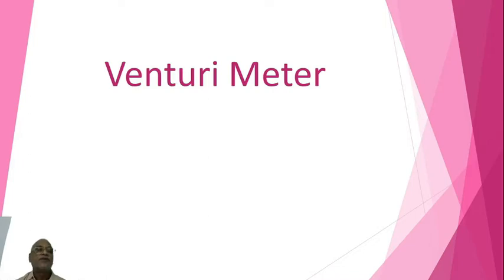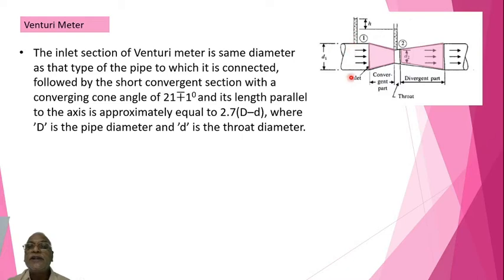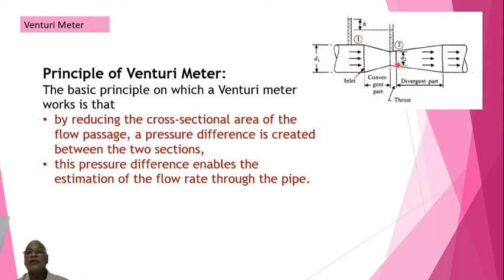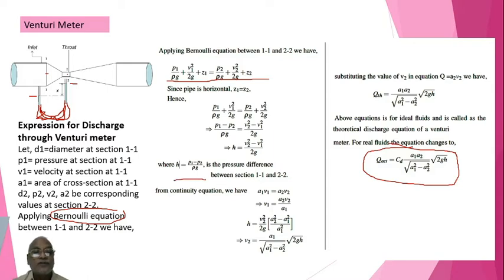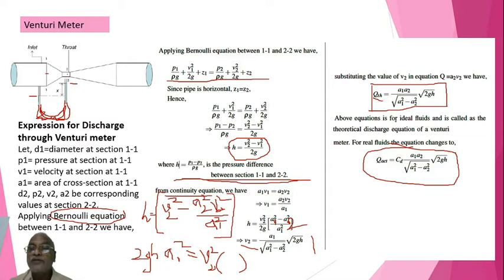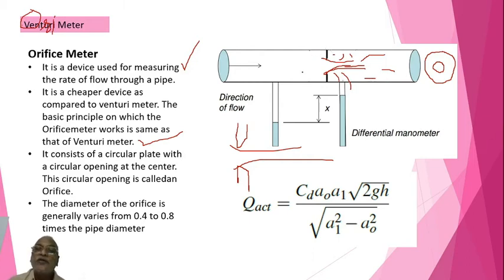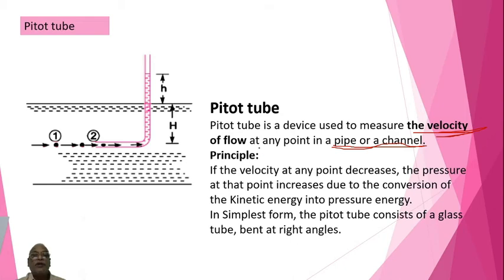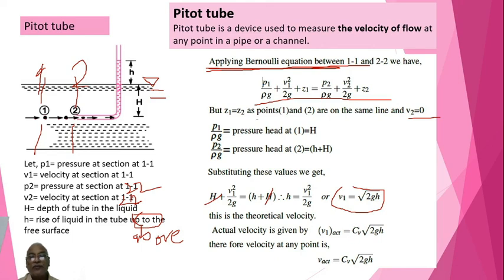DN 5 Venturimeter, orificemeter and Pitot tube